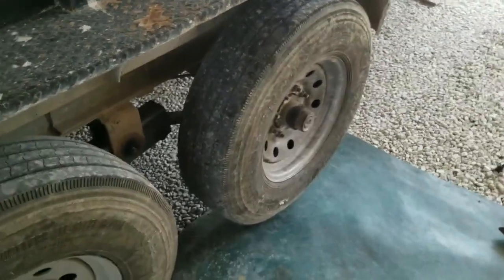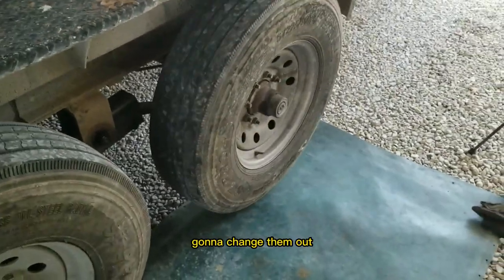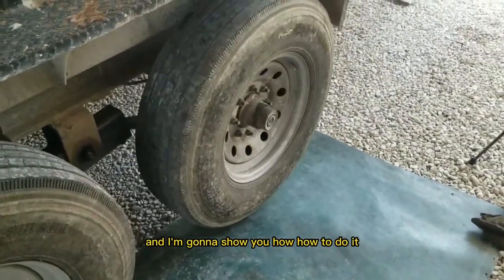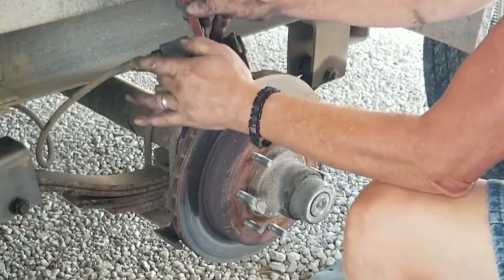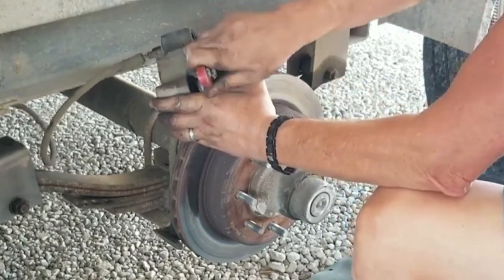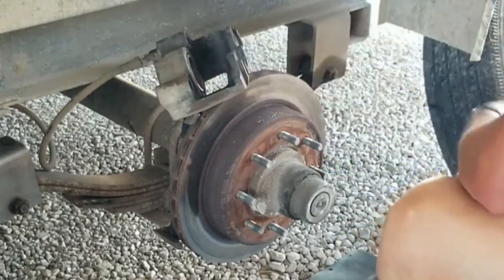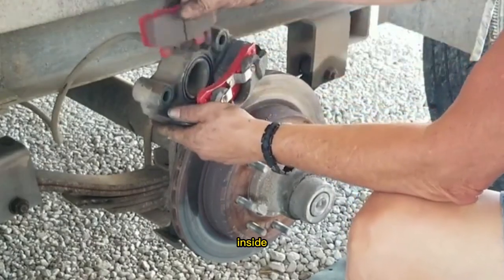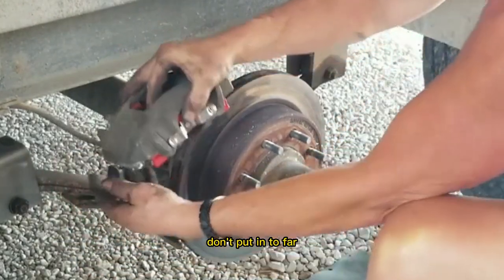Changing disc brake pads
Changing the disc brake pads on a dump trailer is a common maintenance task to ensure proper brake performance and safety. Here are the steps to replace the disc brake pads on a dump trailer:

Tools and Materials Needed:

New brake pads (compatible with your trailer's disc brake system)
Lug wrench
Wheel chocks
Socket set
C-clamp or brake piston tool
Brake cleaner
Brake fluid
Owner's manual for trailer-specific guidance
Procedure:

Safety Precautions:

Park the dump trailer on a level, stable surface.
Disconnect the trailer from the towing vehicle.
Apply wheel chocks to prevent the trailer from rolling.
Wear safety glasses and gloves for protection.
Lift the Trailer:

Use a jack to lift the dump trailer off the ground.
Secure the trailer with jack stands.
Ensure the trailer is stable and won't tip over.
Remove the Wheels:

Use a lug wrench to remove the lug nuts from the wheels.
Carefully take off the wheels and set them aside.
Access the Brake Caliper:

Locate the brake caliper assembly on the disc brake rotor.
The caliper is typically held in place with bolts.
Remove the Caliper:

Use a socket set to remove the bolts that secure the caliper to the caliper bracket.
Carefully slide the caliper off the rotor.
Replace the Brake Pads:

Examine the old brake pads. They are typically held in place with retaining clips or pins.
Remove the retaining clips or pins to release the old brake pads.
Slide the old brake pads out from the caliper bracket.
Prepare the Caliper for New Pads:

Use a C-clamp or a brake piston tool to compress the caliper piston back into the caliper housing.
This step is necessary to make room for the new, thicker brake pads.
Install the New Brake Pads:

Slide the new brake pads into the caliper bracket.
Ensure they are properly positioned and aligned with the rotor.
Reattach the Caliper:

Slide the caliper back over the new brake pads.
Reattach the bolts to secure the caliper to the caliper bracket.
Tighten the bolts to the manufacturer's specifications.
Repeat for the Other Wheel:

If the dump trailer has multiple axles with disc brakes, repeat the same process for the other wheel(s).
Brake Bleeding (if necessary):

Depending on your trailer's brake system, you may need to bleed the brakes to remove air from the lines. Follow the manufacturer's instructions for bleeding the brakes.
Reinstall the Wheels:

Place the wheels back onto the axles.
Hand-tighten the lug nuts onto the wheel bolts.
Lower the Trailer:

Carefully remove the jack stands.
Lower the dump trailer back to the ground using the jack.
Tighten Lug Nuts:

Using a lug wrench, tighten the lug nuts in a crisscross pattern to ensure even pressure.
Consult your owner's manual for the recommended torque settings.
Test the Brakes:

With the trailer still disconnected from the towing vehicle, test the brakes by applying the brake controller.
Ensure that the brakes engage smoothly and evenly on both sides.
Reconnect to Towing Vehicle:

Once you are satisfied with the brake performance, reconnect the dump trailer to the towing vehicle.
Always refer to the specific instructions in your dump trailer's owner's manual for any trailer-specific procedures or recommendations. Replacing brake pads is essential for safe operation, so make sure the job is done correctly.